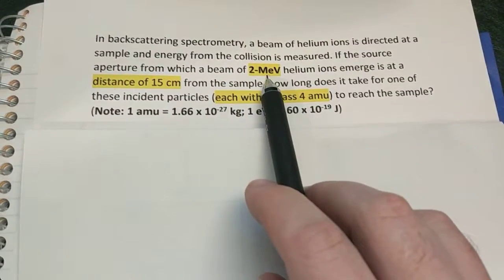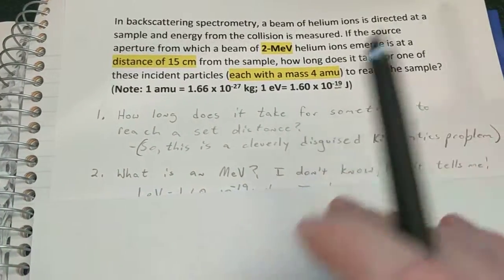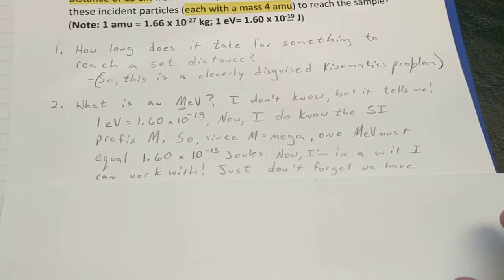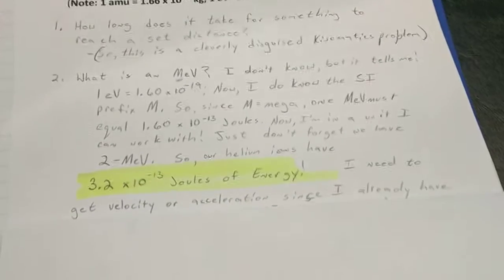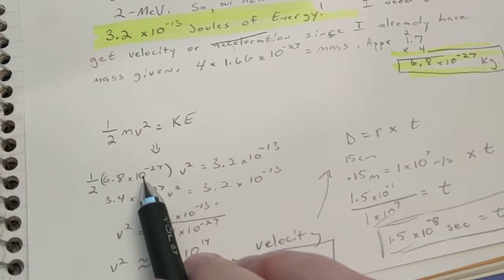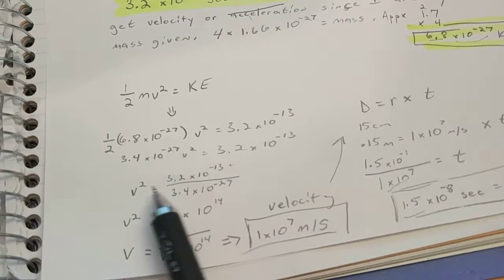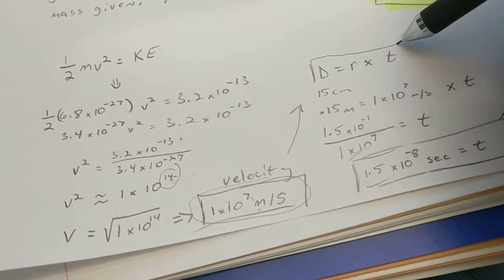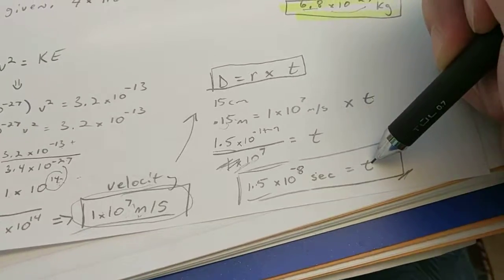In backscattering spectrometry